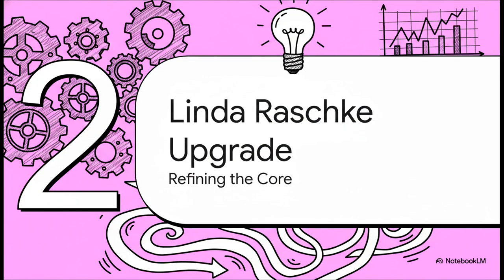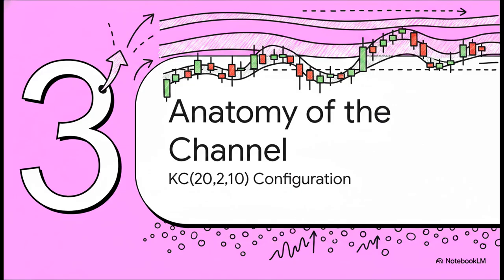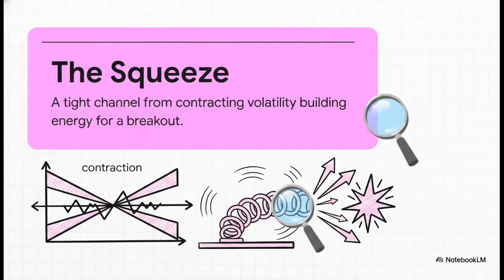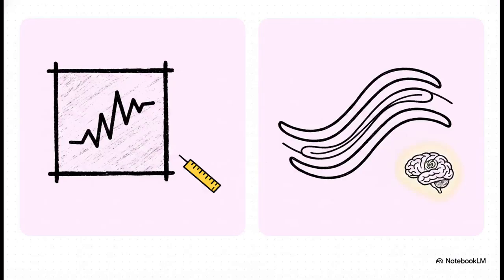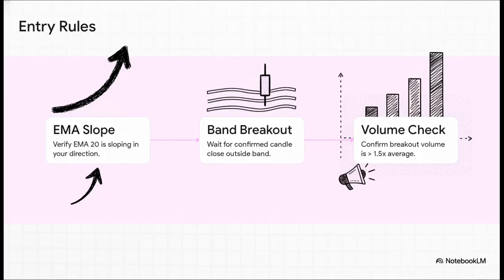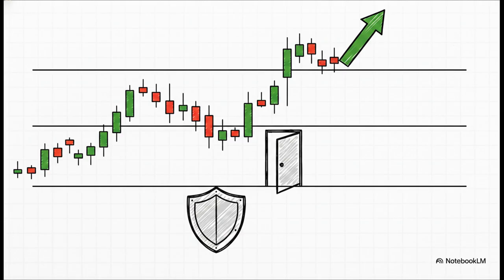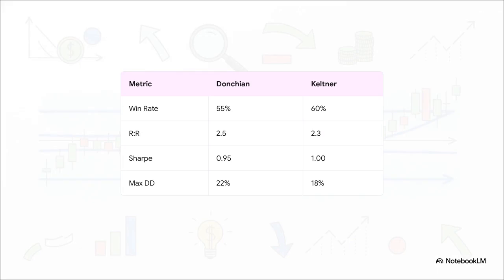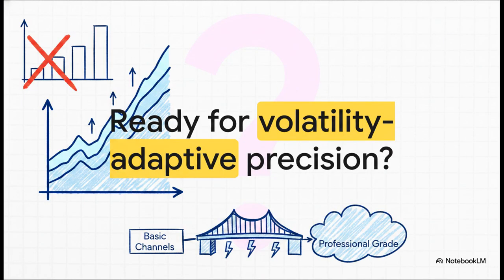Keltner Channel — The Volatility Breakout That Donchian Missed | Strategy #11 of 300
Welcome to Season 2. The first 10 strategies built the foundational trend-following toolkit. Now we start upgrading.

The Keltner Channel is the volatility-adaptive evolution of the Donchian Breakout (Strategy #4). Instead of tracking raw price extremes, it wraps an ATR-based envelope around an EMA center line. The result: smarter breakouts that adapt to market conditions in real time.

This video covers how the Keltner Channel is constructed, the head-to-head comparison with Donchian Channels, why Keltner beats Bollinger Bands for trend breakouts, the squeeze concept, Linda Raschke's contribution, step-by-step entry and exit rules, and 20 years of backtest data.

📊 BACKTEST RESULTS (20 YEARS):
- Win Rate: 60%
- Risk-to-Reward: 2.3:1
- CAGR: 12.5%
- Max Drawdown: 18%
- Sharpe Ratio: 1.00
- Profit Factor: 1.52

🔧 COMPONENTS:
- KC(20,2,10) — 20-period EMA center, 2× ATR bands, 10-period ATR
- EMA 20 — center line (trend direction + exit signal)
- ATR 10 — volatility engine (band width)
- Volume — breakout confirmation

⚔️ KELTNER vs DONCHIAN (Strategy #4):
- Win Rate: 60% vs 55% → Keltner +5%
- Sharpe: 1.00 vs 0.95 → Keltner +0.05
- Max DD: 18% vs 22% → Keltner -4%
- R:R: 2.3 vs 2.5 → Donchian +0.2
- CAGR: 12.5% vs 13.5% → Donchian +1.0%
- Keltner wins risk-adjusted. Donchian wins raw return.

🔄 THE ATR FAMILY:
- #5 Parabolic SAR — ATR implicit in acceleration
- #9 SuperTrend — ATR × multiplier = trailing line
- #11 Keltner — ATR × multiplier = channel bands
- Three architectures, one volatility engine

📊 SEASON 2 LINEUP SO FAR:
- #11 Keltner Channel (Channel breakout) ← YOU ARE HERE
- #12 VWAP Trend (Volume-weighted) — Tomorrow
- Coming: Hull MA, Aroon, CCI, and more

⏱️ TIMESTAMPS:
[Add after video is produced]

📌 This is part of a 300-strategy series. One strategy per day, fully explained with backtested data.